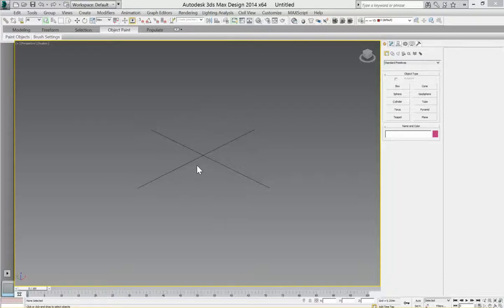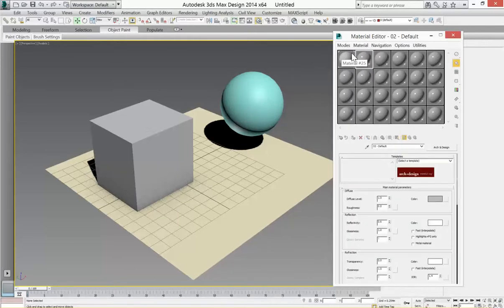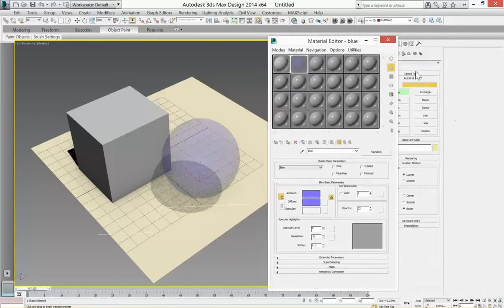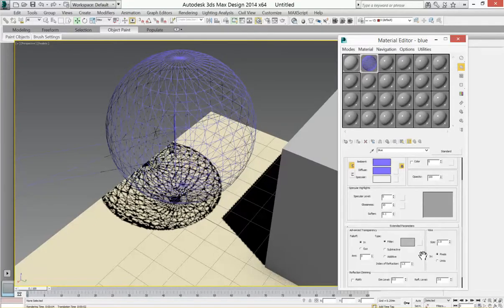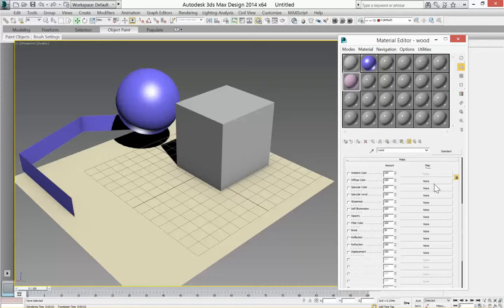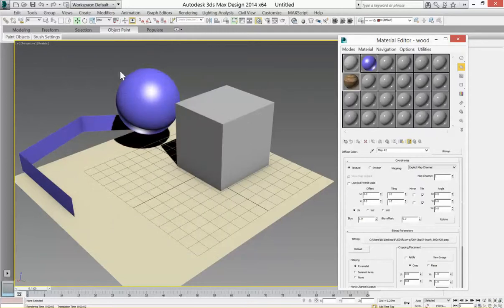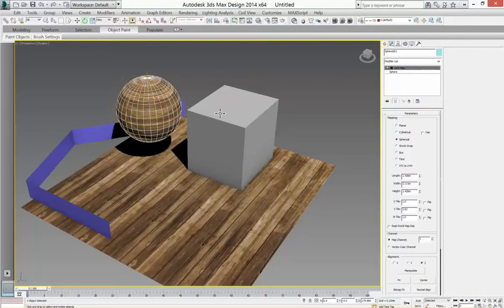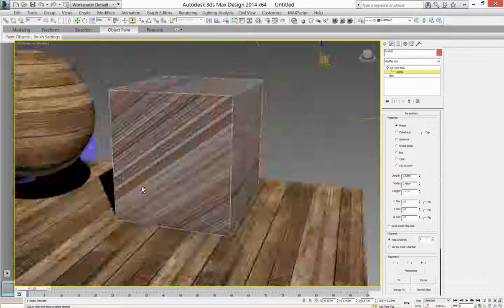3dsMax Material - Part 1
Basic material overview